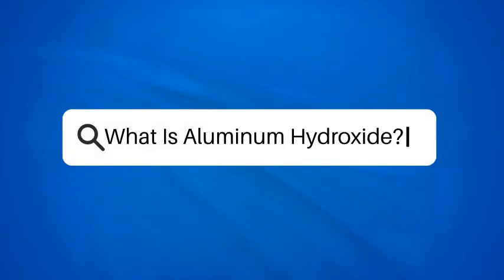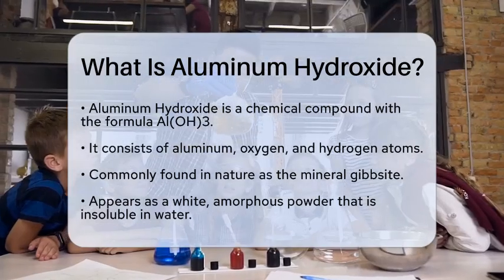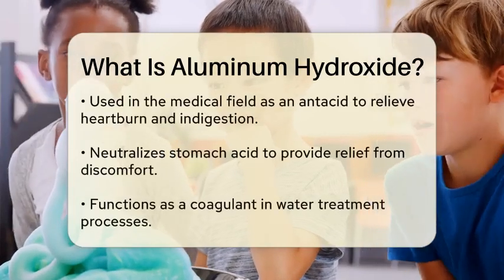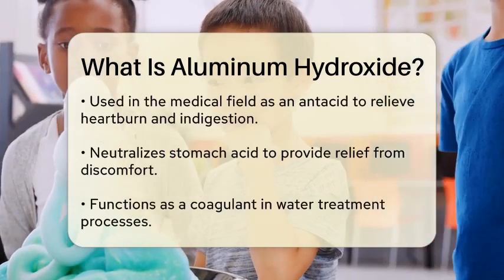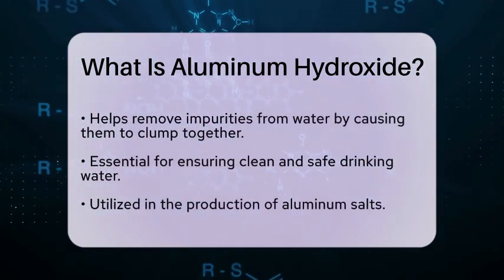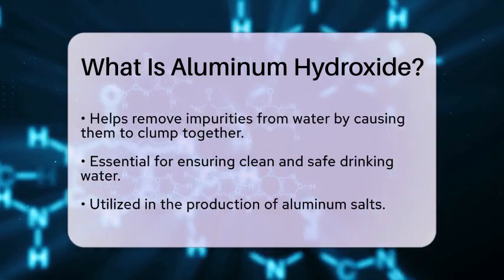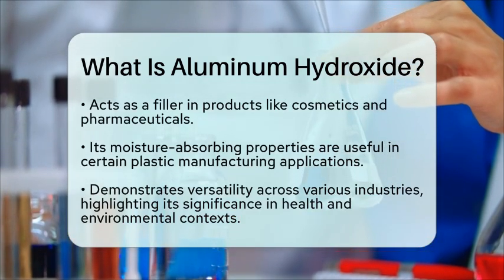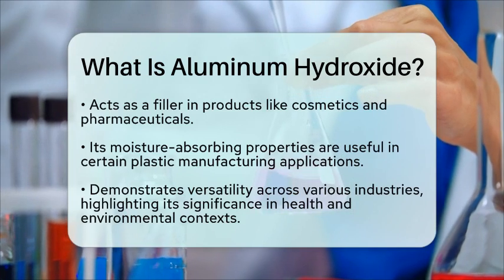What Is Aluminum Hydroxide? - Chemistry For Everyone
What Is Aluminum Hydroxide? Have you ever considered the role of a compound that is essential in various fields? In this informative video, we’ll cover everything you need to know about Aluminum Hydroxide. We’ll start by discussing its chemical composition and natural occurrence. You’ll learn about its diverse applications, particularly in medicine and environmental practices.

We will explain how Aluminum Hydroxide functions as an antacid, providing relief from common digestive issues. Additionally, we will highlight its significance in water purification, where it helps ensure safe drinking water by removing impurities.

Moreover, we’ll touch on its use in the production of aluminum salts and its role as a filler in several products, including cosmetics and pharmaceuticals. You’ll find out how its moisture-absorbing properties make it valuable in various manufacturing processes.

Whether you’re a student, a professional in the field, or simply curious, understanding Aluminum Hydroxide and its applications is beneficial.